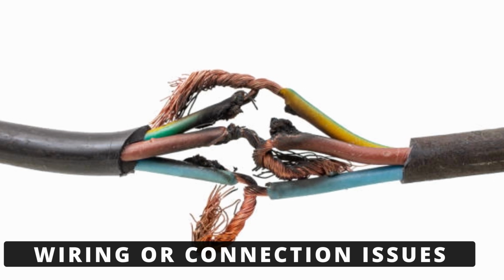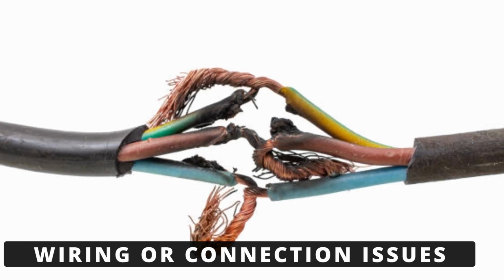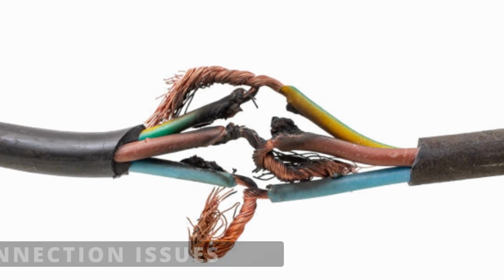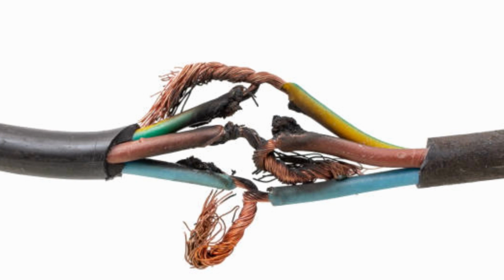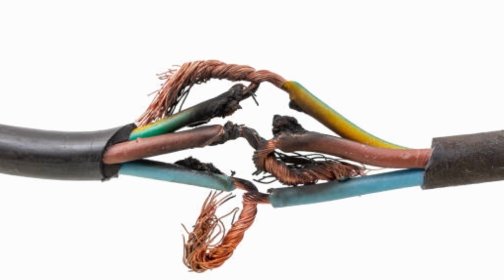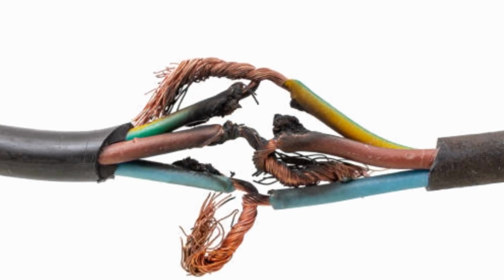U0401 Code Explained - The REAL Reason Your ECM Is Failing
The U0401 code means the ECM or PCM is sending invalid data to other control modules. In simple terms, something is messing with the communication between the engine control module and other systems in the vehicle. But why would this happen? Watch this video to find out!

OBD2 Scanner